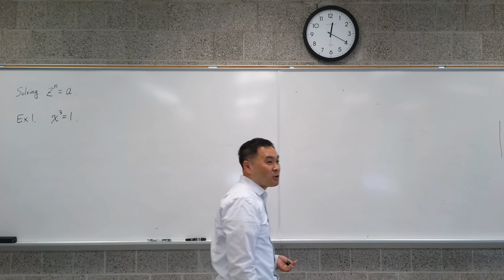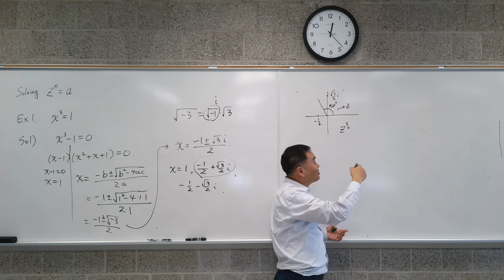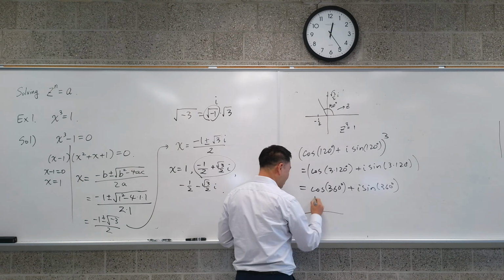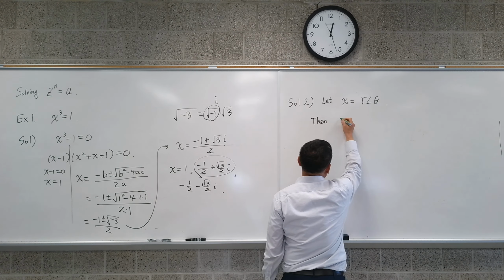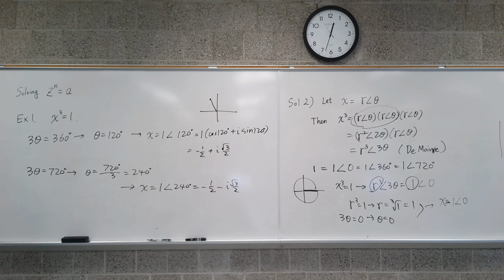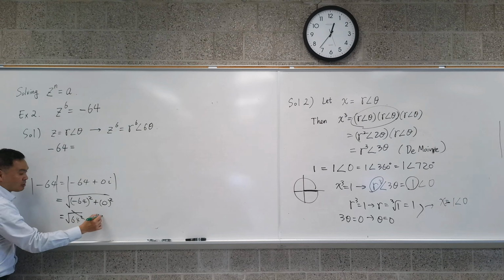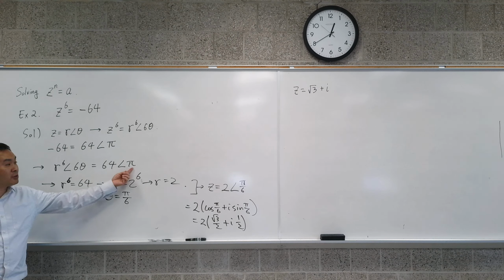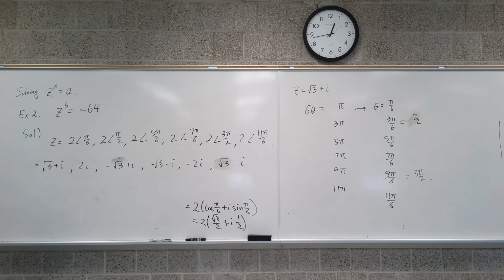Solving z^n=a using polar form of complex numbers